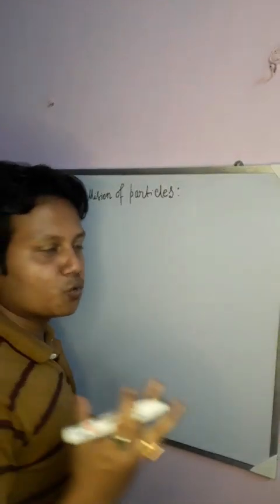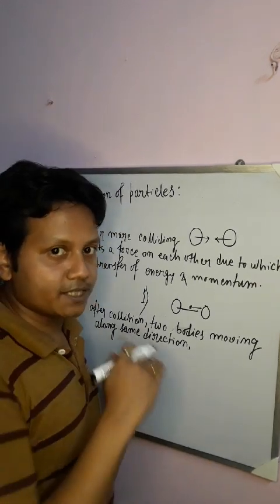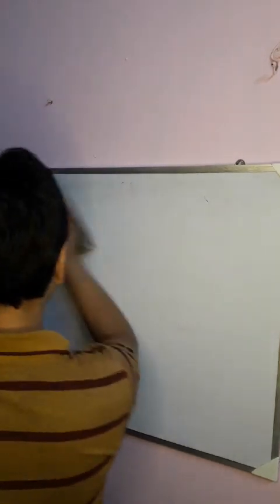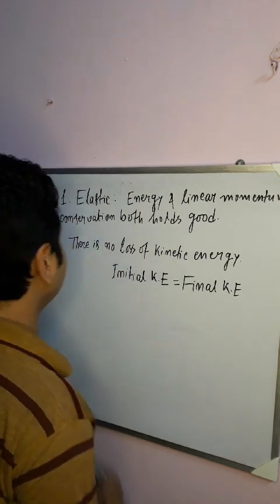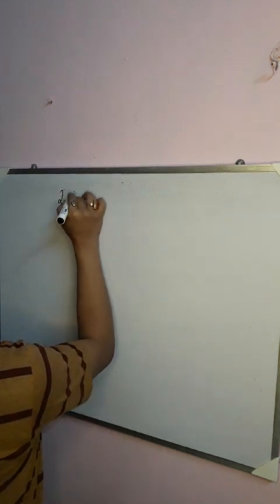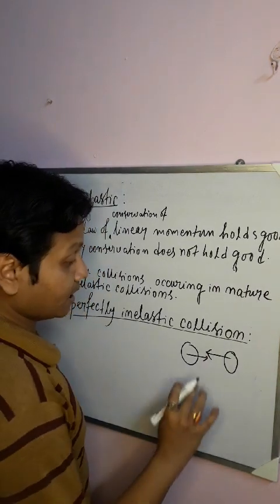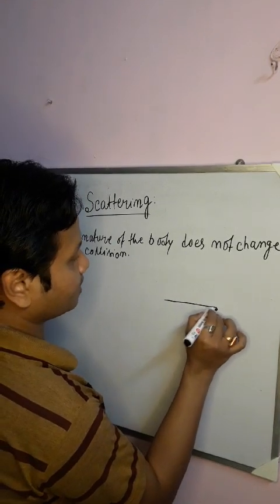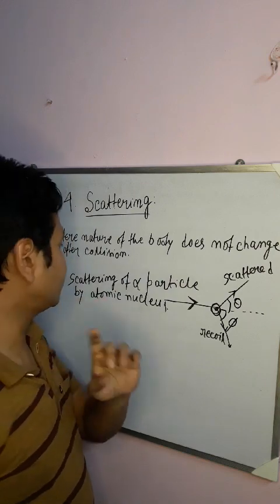COLLISION THEORY, LECTURE-1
TOPIC:
1. WHAT IS COLLISION?
2. TYPES OF COLLISION